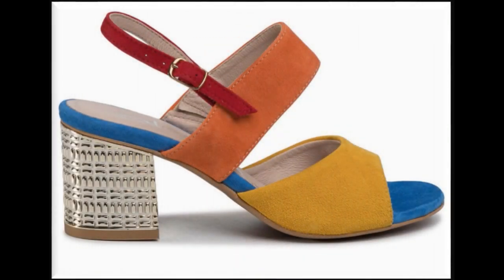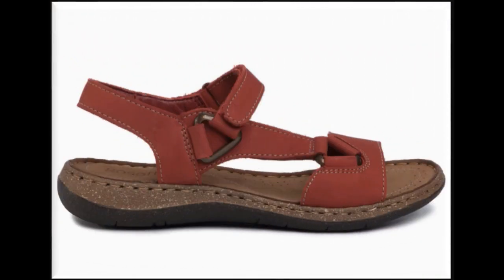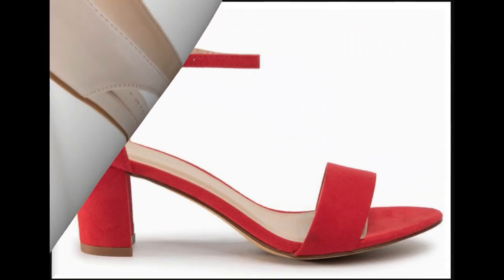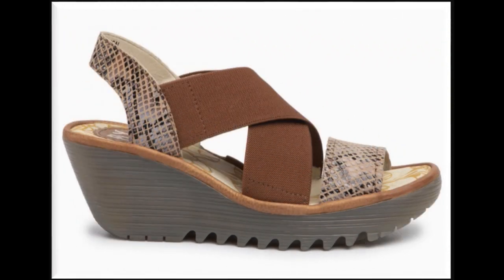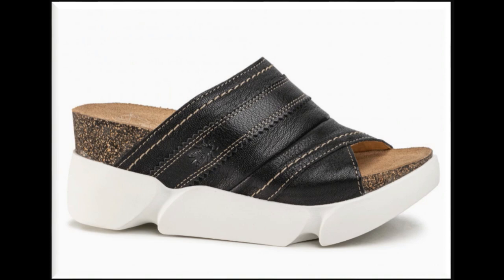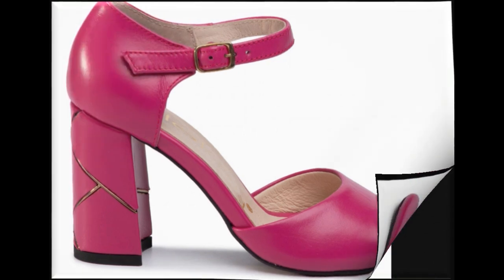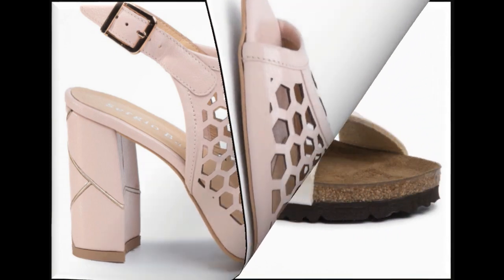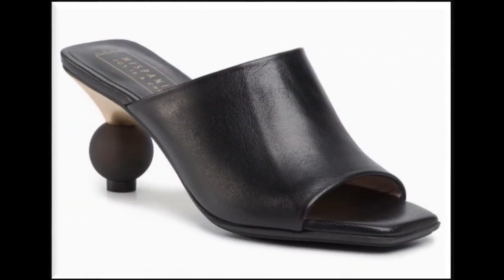MOST PRETTY AND GORGEOUS LADIES SANDALS NEW DESIGNS COLLECTION ||STYLISH SANDALS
HERE I AM SHARING LATEST MOST PRETTY AND GORGEOUS WOMENS SANDALS NEW DESIGNS 2020 COLLECTION FOR SUMMER SEASON.ALL SANDALS ARE AVAILABLE